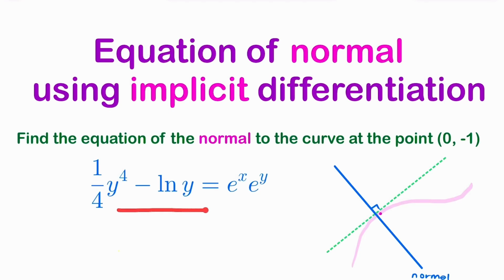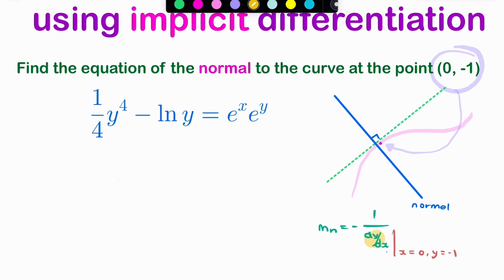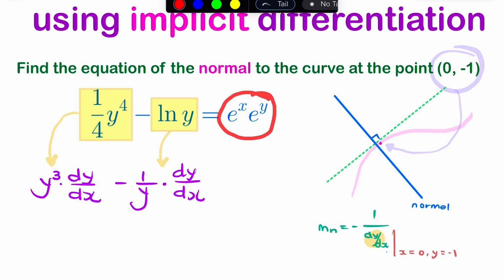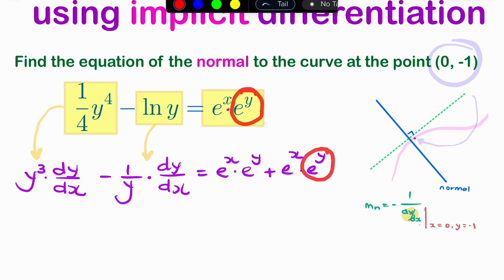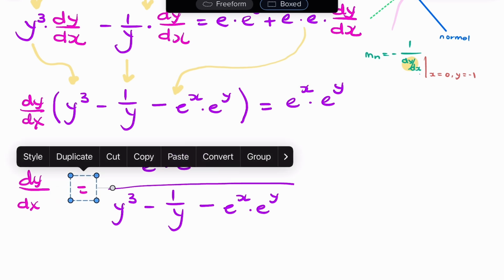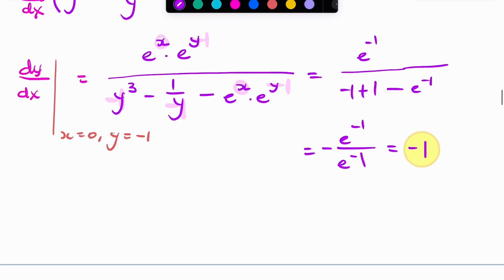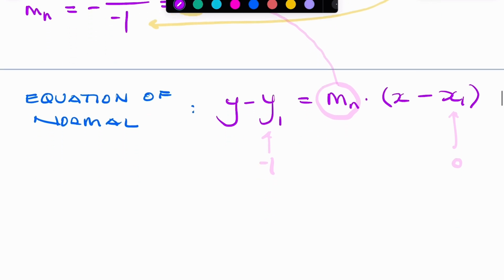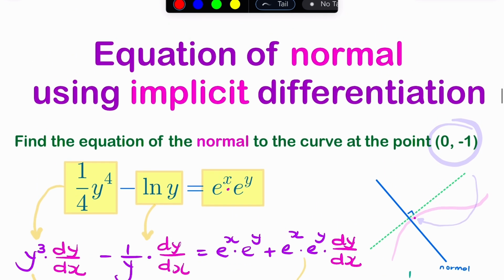Equation of normal using implicit differentiation